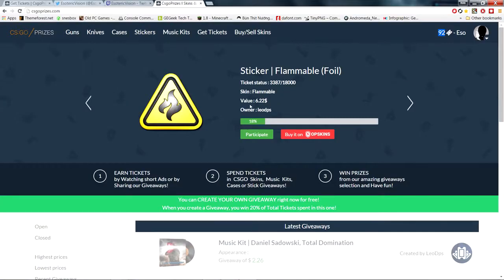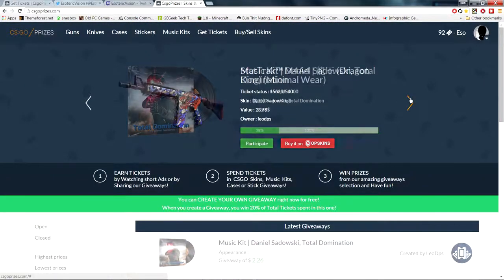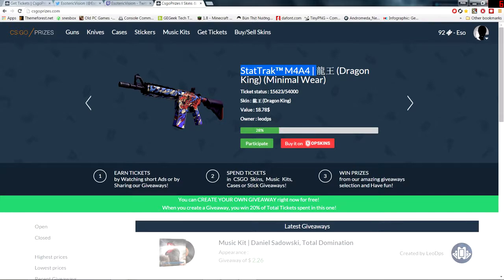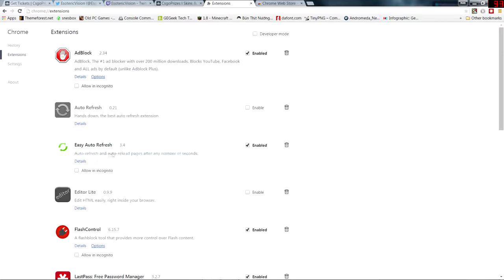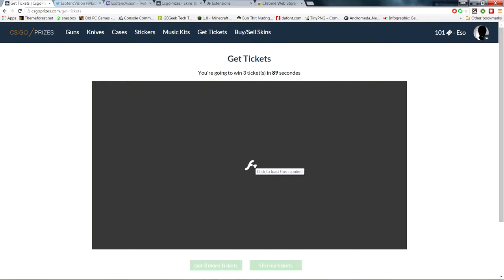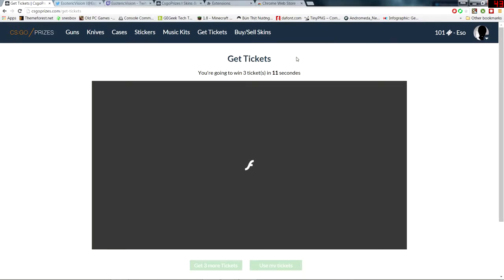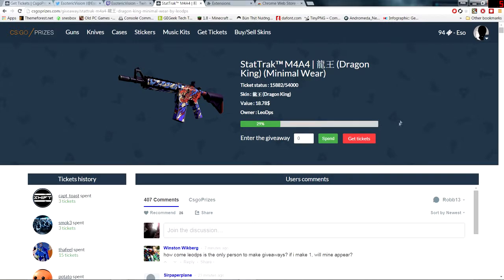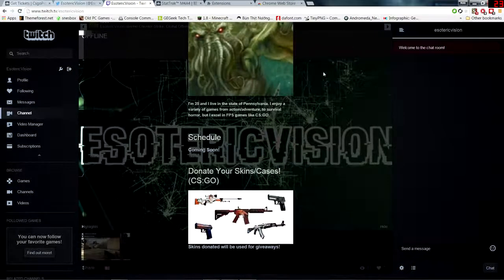HOW TO GET FREE CS GO KNIFE #4